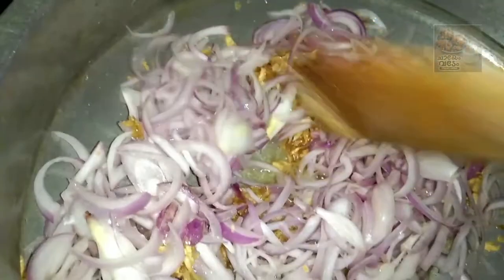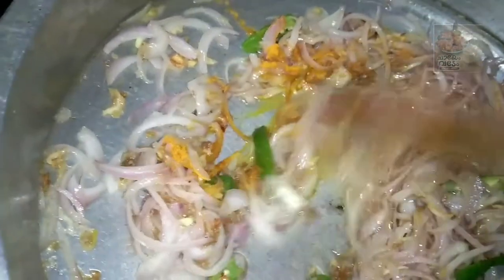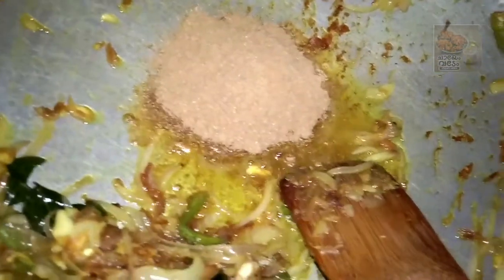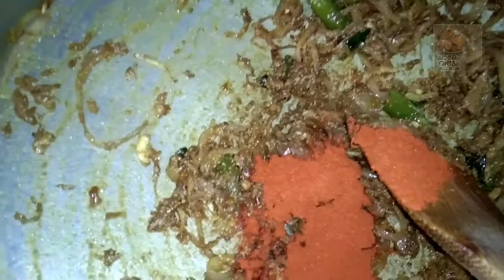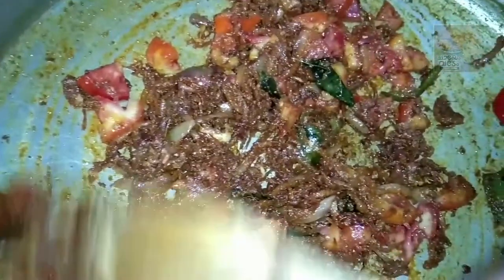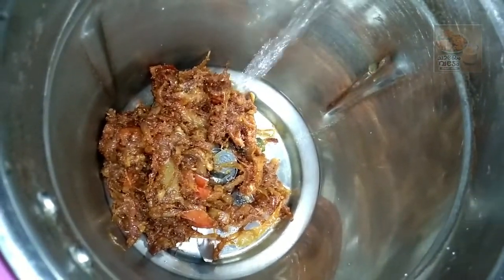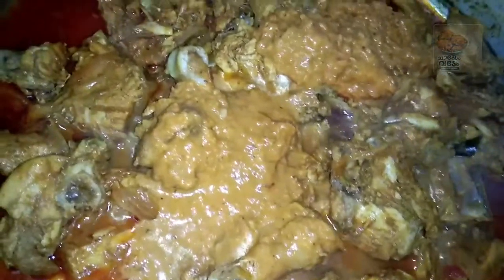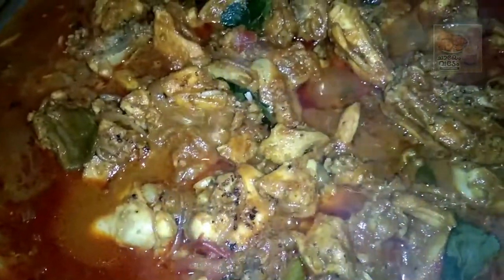ഒരുതവണ ഇതുപോലെ സിമ്പിൾ ചിക്കൻ കറി ഉണ്ടാക്കി നോക്കു. നല്ല ടേസ്റ്റുള്ള നാടൻ ചിക്കൻ കറി